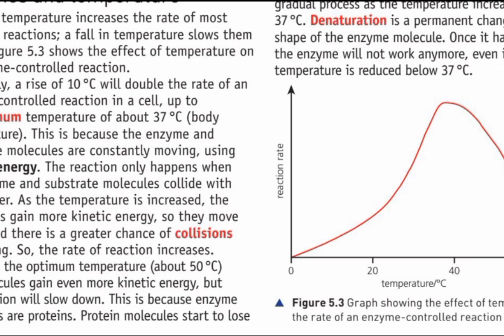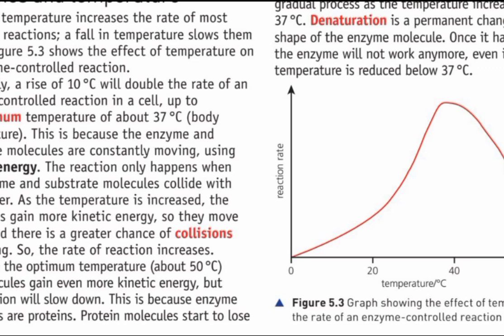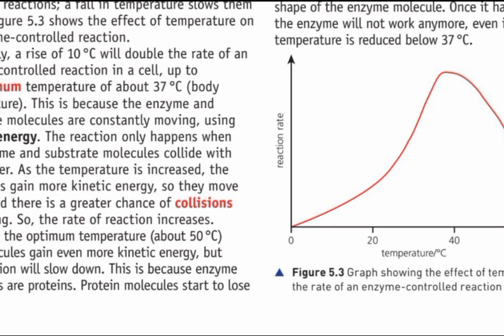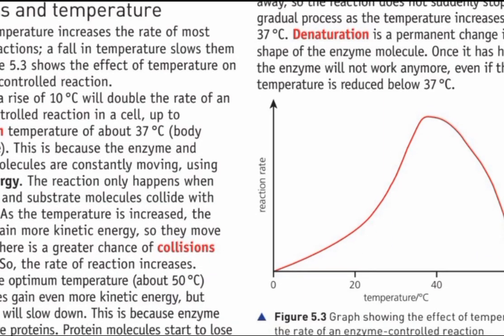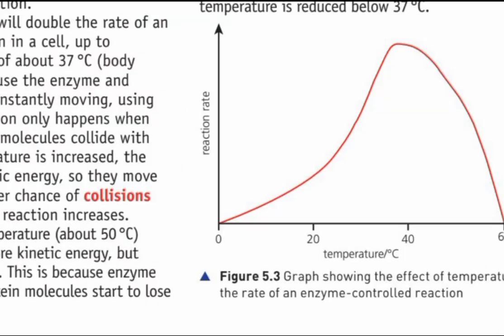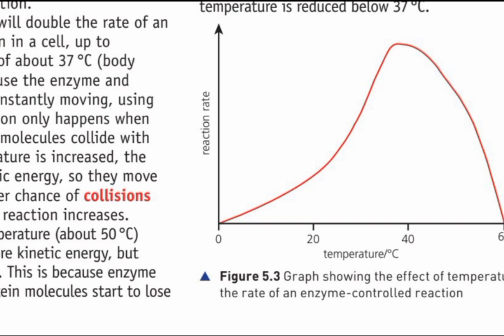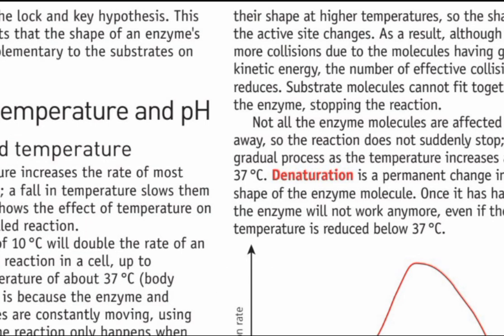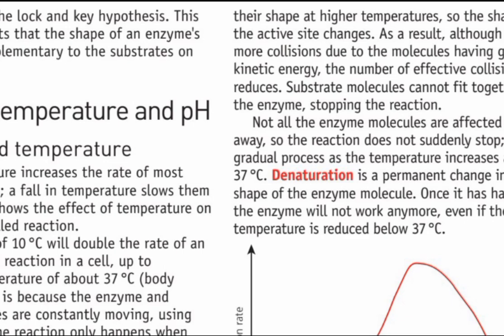Effect of Temperature on Enzymes | O Level Biology 0610 | Complete Explanation + Graphs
Welcome to BioCore 🌱 — your ultimate destination for mastering O Level Biology (0610) with clarity, confidence, and concept-based learning.
On this channel, you will find:
✔ Complete chapter-wise lectures (book-aligned)
✔ Easy explanations of complex biological concepts
✔ Past paper solutions and exam-focused practice
✔ MCQs, worksheets, and revision content
✔ Practical-based learning to strengthen understanding
Our goal is simple:
🎯 To help students understand biology deeply and score high grades in exams.
Whether you’re preparing for:
📌 School assessments
BioCore is here to guide you step by step.